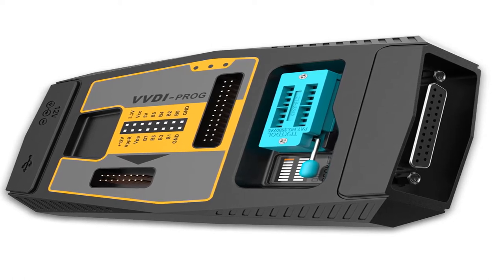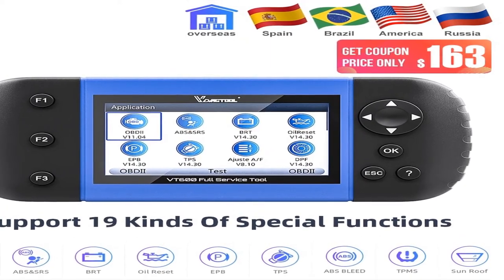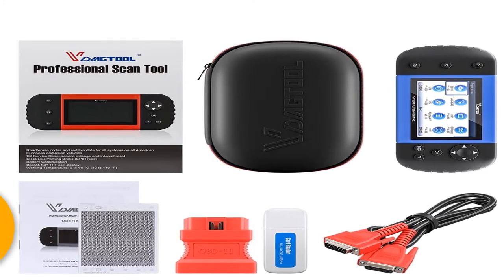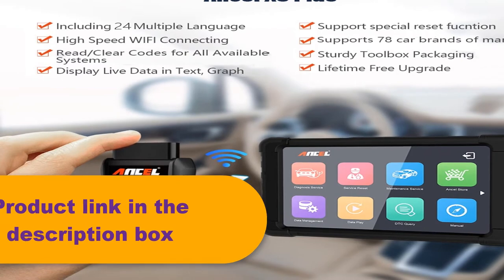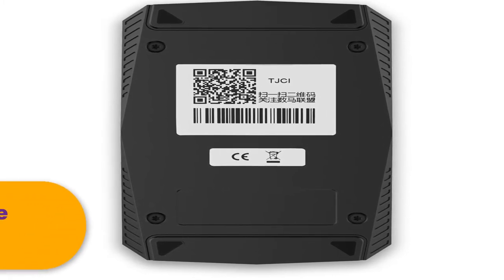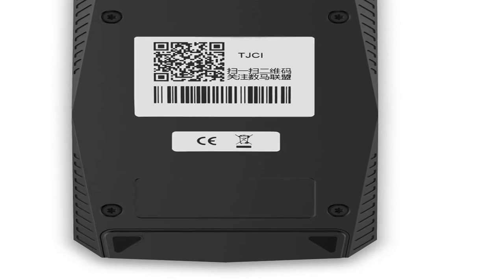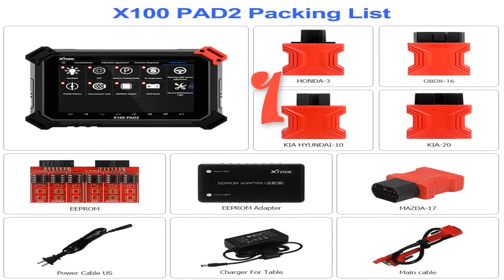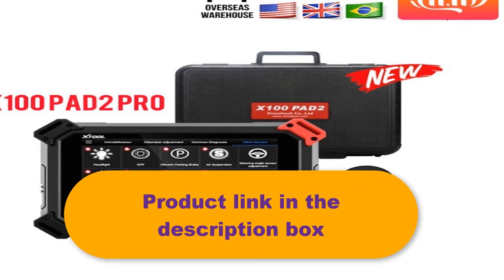Best 5 professional car diagnostic tool in years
1.OBD2 Automotive Scanner Tool Engine
2.WIFI OBD2 Scanner Multilingual Diagnostics
3.Auto Diangnostic-tool Program For BMW
4.Car Diagnostic Tool Activate TPMS sensors
5.X300 Pro3 DP Auto Key Programmer

Description:
OBD2 Automotive Scanner Tool Engine ABS SRS EPB Oil Service Reset Injector Coding OBDII Key Programmer For Car Diagnostic.
ANCEL X5 OBD2 Car Diagnostic Tool ABS SRS Oil EPB DPF Reset Full Systems WIFI OBD2 Scanner Multilingual Diagnostics Free Update.
Original Xhorse VVDI PROG Programmer V4.8.8 VVDIPROG Auto Diangnostic-tool Program For BMW Support Update and Multi-languages.
Autel MaxiTPMS TS501 TPMS Car Diagnostic Tool Activate TPMS sensors/ Read sensor data/TPMS Sensor Programming/ Check Key FOB/OBD.
XTOOL X100 PAD2 Pro Pad 2 Better Than X300 Pro3 DP Auto Key Programmer With 4th and 5th Immo for most of the car models.

Brand Name: VDIAGTOOL.
DIAGTOOL VT600 is a professional level car diagnostic handheld tool,
it can support OBD1 OBD2 which from 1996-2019,and it offering comprehensive
system coverage for a vast array of car manufacturers. Featured with all system
diagnosis including engine, transmission, ABS, Airbag, instrument, steering wheel,
etc., and the most commonly required service features OIL,EPB,SAS,BRT,ABS Bleeding,
TPA(TPS),TPMS,DPF,IMMO,Injector coding,Gear learning,Odometer Correction,Same As NT650,
The VT600 is built to take your diagnostic experience to a new level.
The VDIAGTOOL VT600 Car Diagnostic tool Can Support 19 Kinds Of Special Functions.
The Details Of VT600 Car Diagnostic Tool.
It can support update online for free via TF card, and the TF card
makes record when use it,then print out diagnostic test data via PC suite.